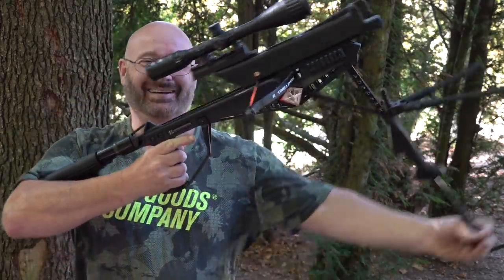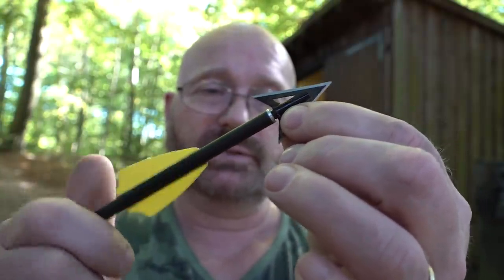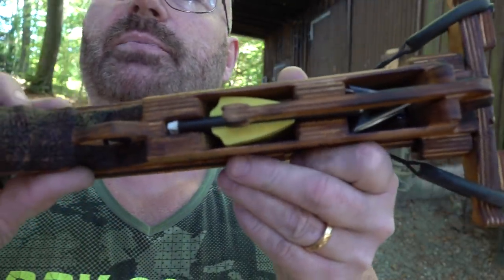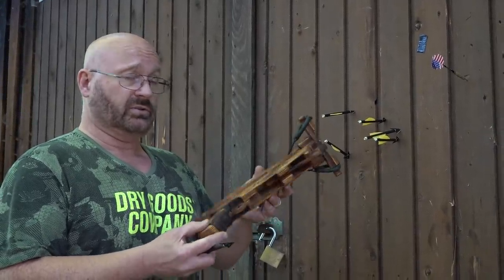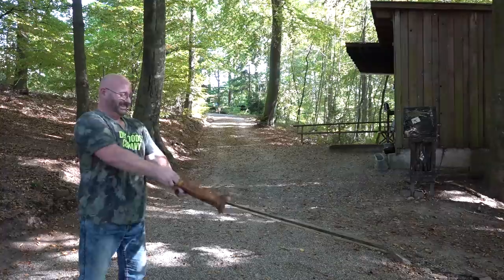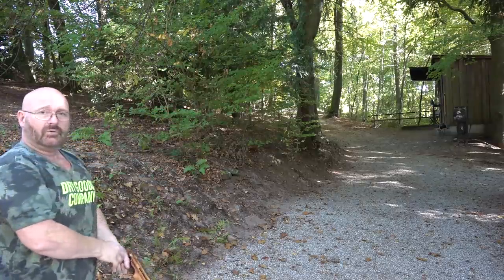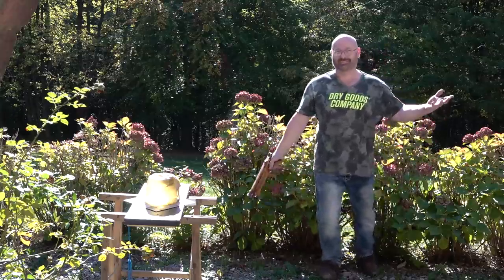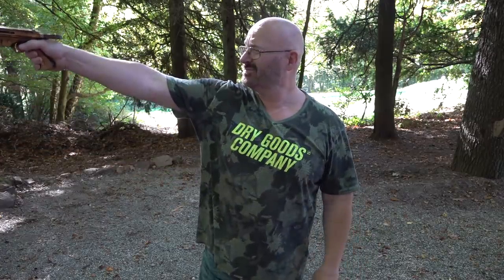"Furious Firefly" - Home Made Rubber Crossbow ROCKS!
This video is in the Public Domain (Creative Commons), non monetized and non sponsored.
Broadheads/Inserts
Amazon US:
Amazon Germany:
Amazon UK:
Broadheads (slightly different model)